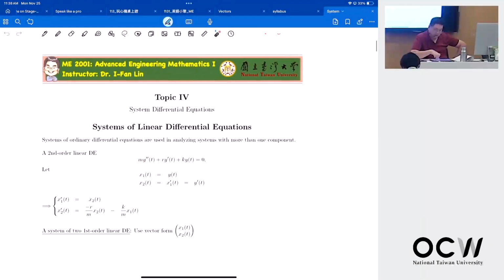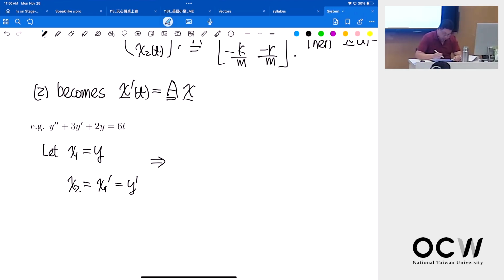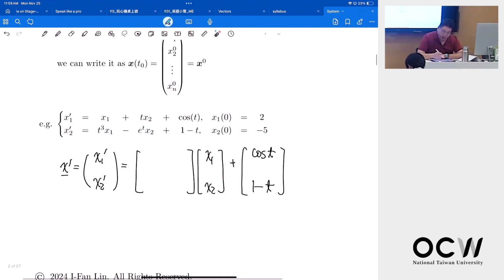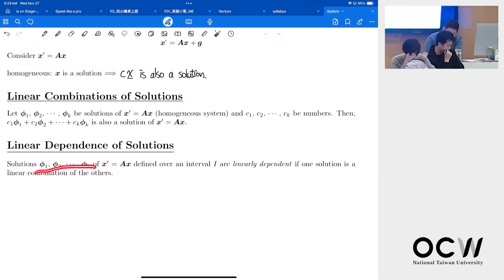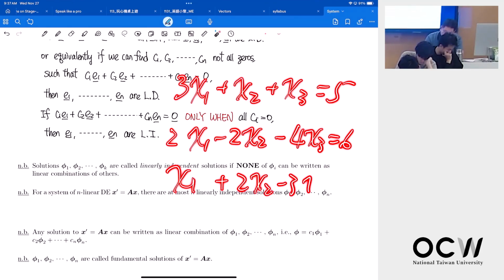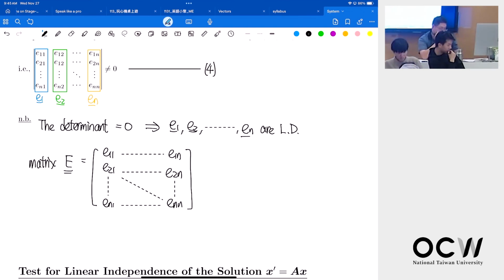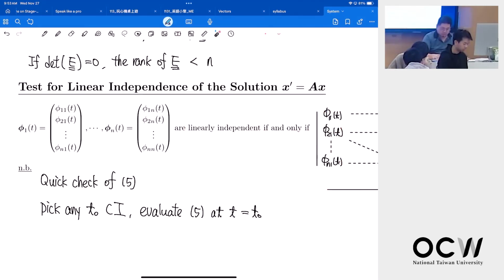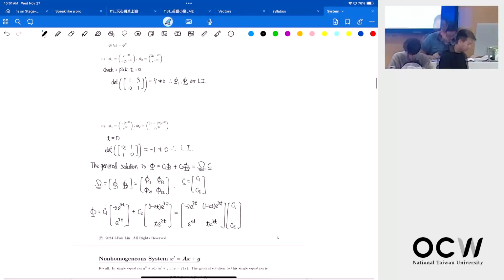Engineering Mathematics (1) 16. Systems of Linear Differential Equations (1)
NTU OpenCourseWare

00:00:00 Opening
00:00:15 Systems of Linear Differential Equations
00:14:46 Existence and Uniqueness of Solution
00:17:21 Homogeneous System
00:19:15 Linear Combinations of Solutions
00:20:15 Linear Dependence of Solutions
00:31:37 Test for Linear Independence of the Solution
00:42:14 General Solution to x’ = Ax